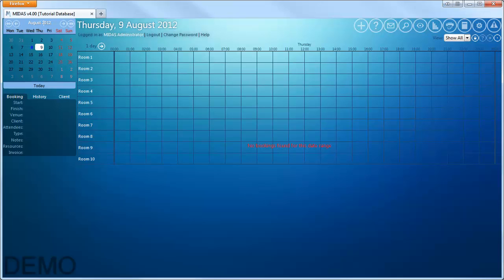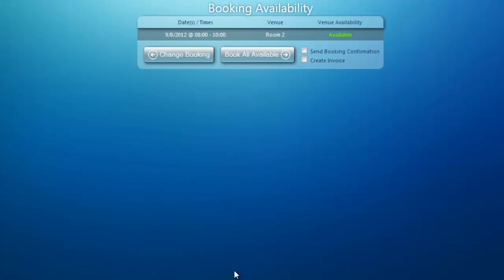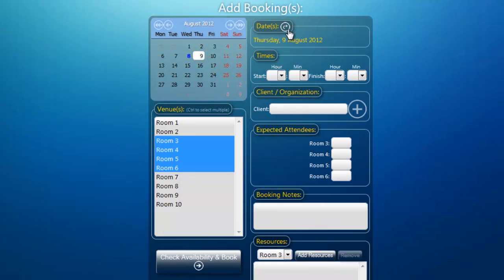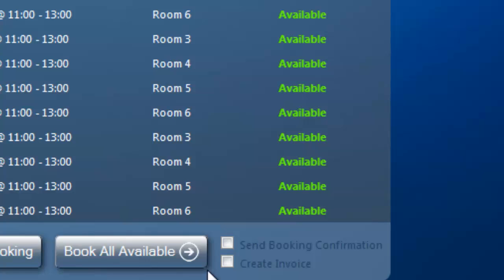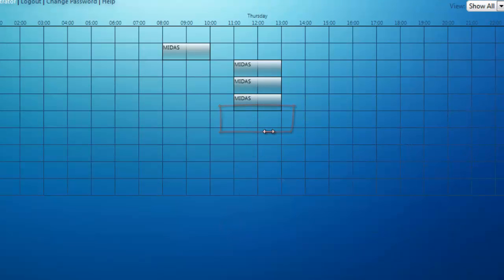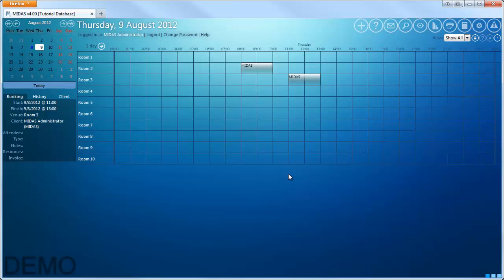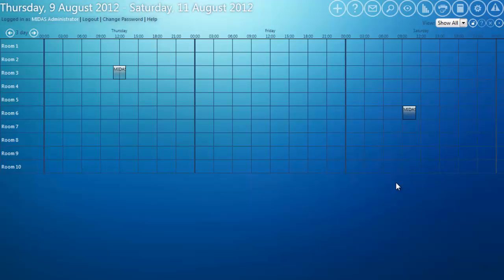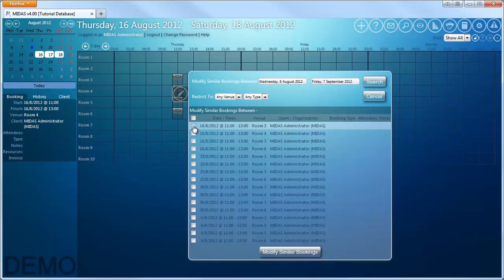How to Add, Edit & Delete Bookings in MIDAS – Core Booking Tutorial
Learn how to add, modify, and delete bookings in MIDAS — the core day-to-day operations of managing your room and resource scheduling system.

This tutorial covers the essential booking management workflows in MIDAS, showing you how administrators and managers can create new bookings on behalf of clients, edit existing reservations, and remove bookings when necessary — all from the intuitive MIDAS interface.

What you'll learn in this video:
• How to add a new booking in MIDAS (selecting venue, date, time, and client)
• Modifying existing bookings (changing times, venues, resources, or details)
• Deleting or canceling bookings and handling associated notifications
• Viewing and navigating the booking schedule
• Managing recurring bookings and bulk operations

Whether you're a facility administrator handling bookings for a conference center, a school administrator managing classroom reservations, or a co-working space coordinator managing desk bookings, this tutorial gives you the skills to handle daily booking operations efficiently.

MIDAS is an intuitive online room booking and resource scheduling system designed to make managing your facility's reservations fast, easy, and error-free.